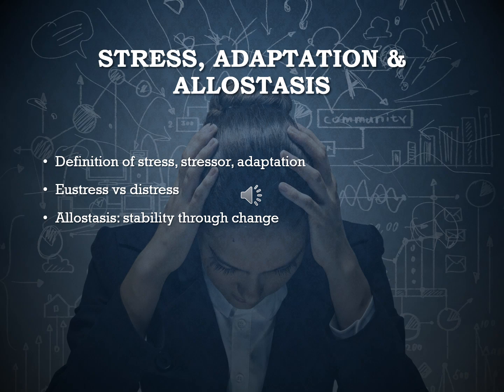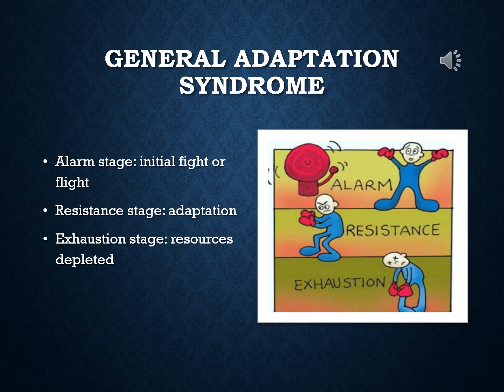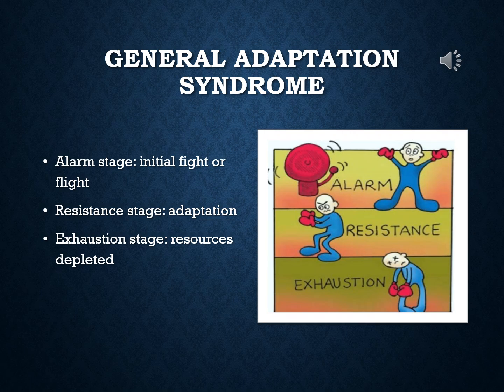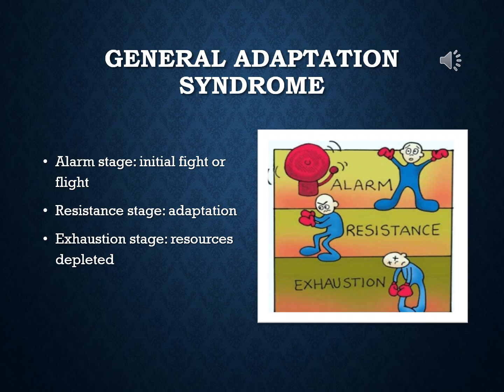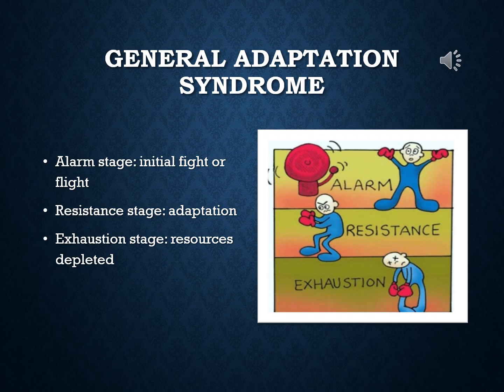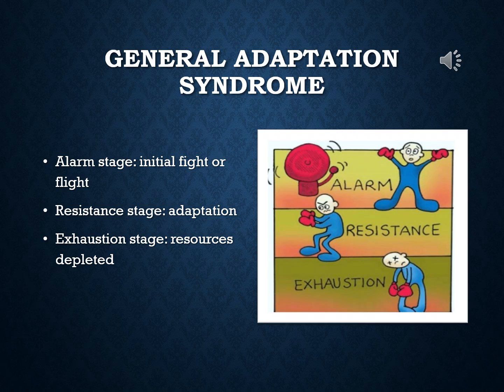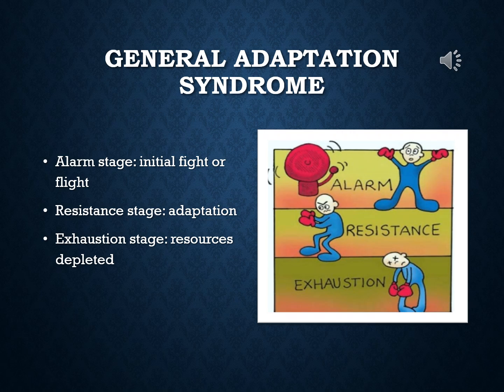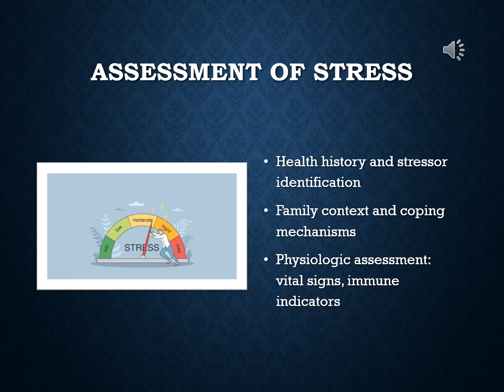Stress and Immune Response Week 5